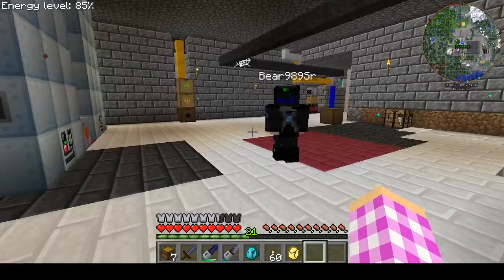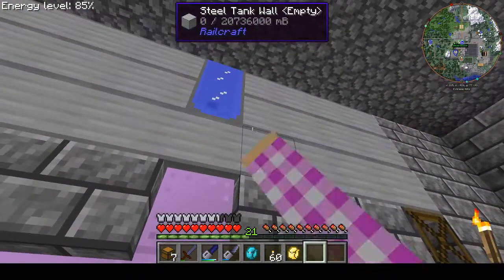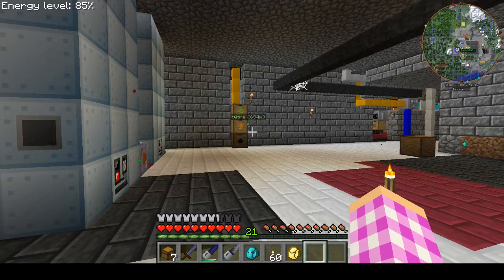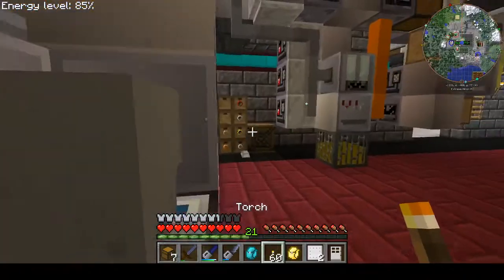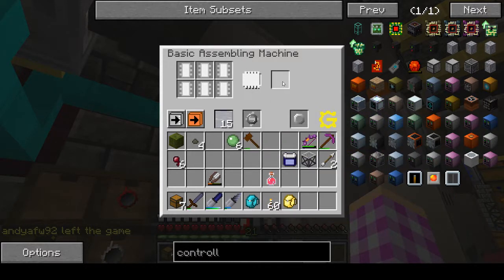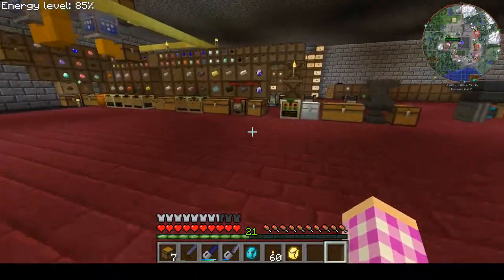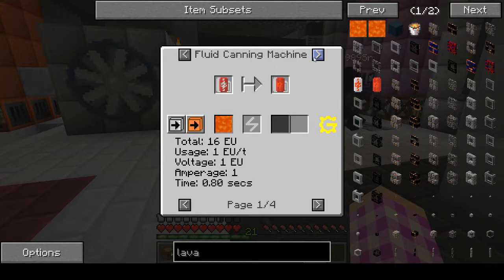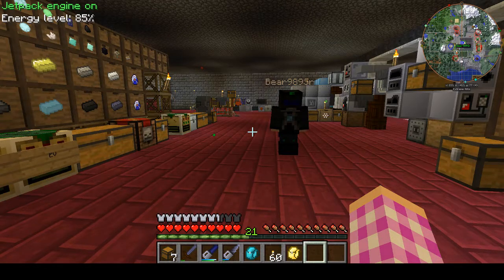BearsDen GT5u Ep33: First attempt at a heat exchanger! W/ Bear989Sr!